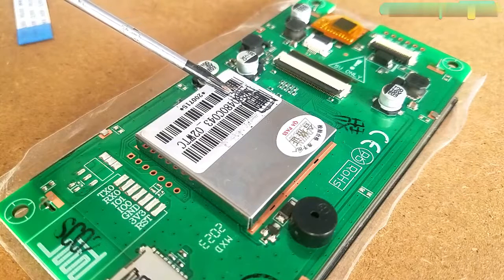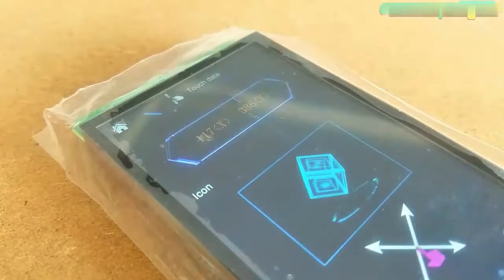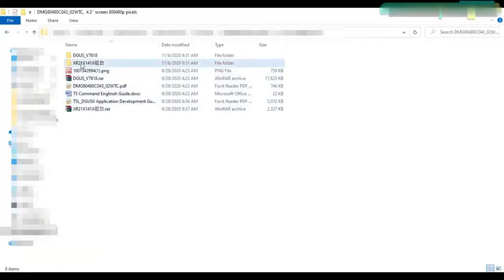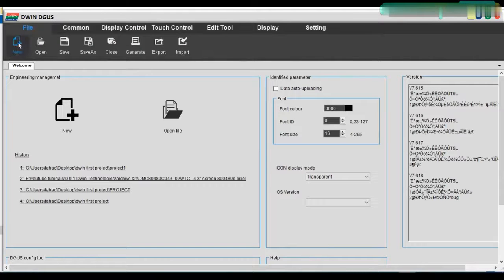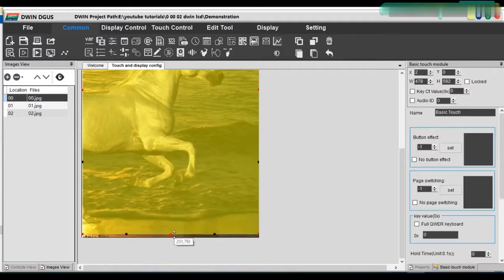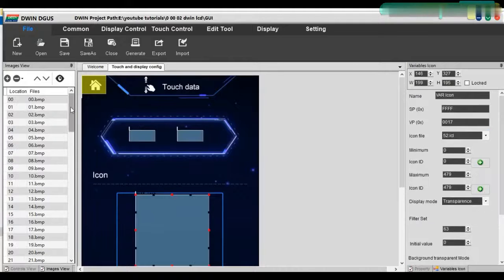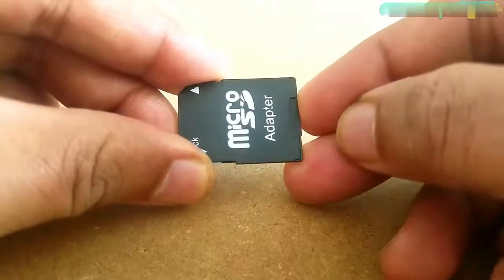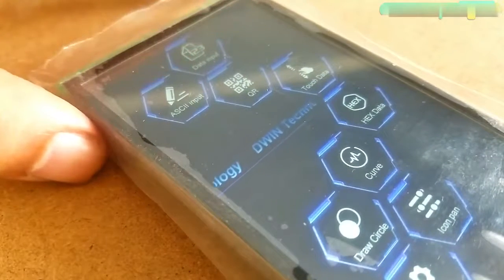DMG80480C043 02WTC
DMG80480C043_02WTC Touch Screen from DWIN Technologies, GUI, specs, and interfacing, HMI LCMs